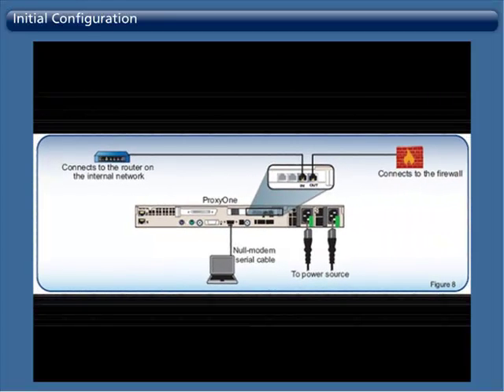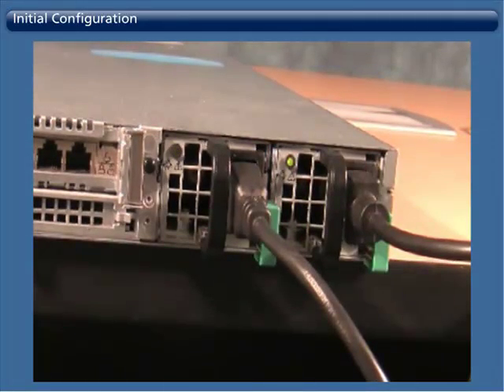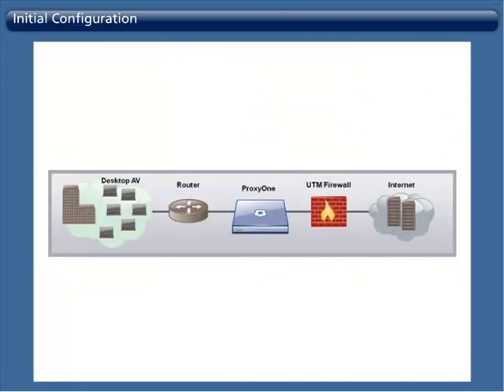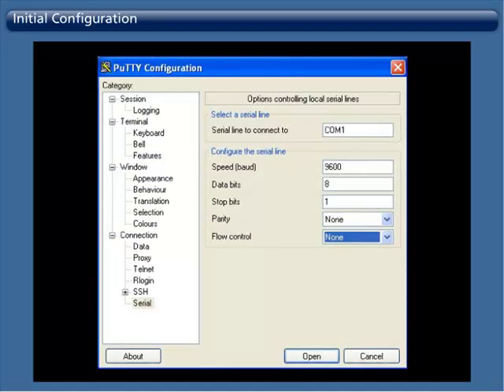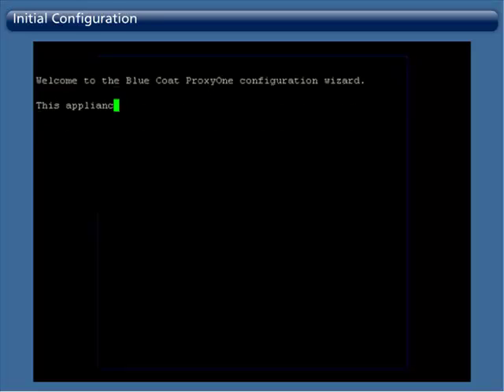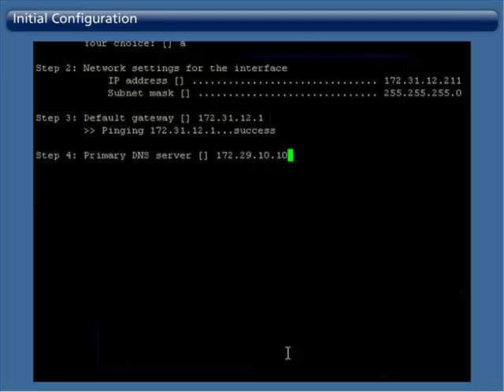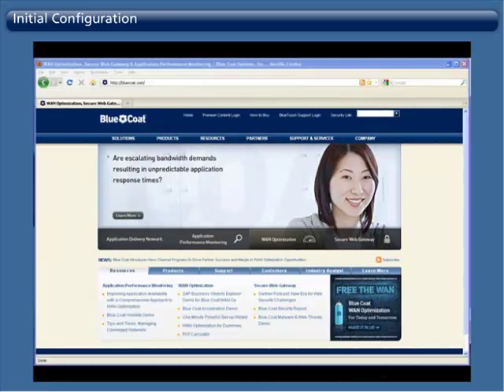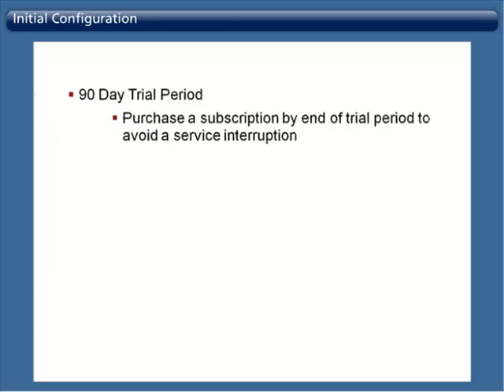ProxyOne Training (Part 3) - Initial Configuration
ProxyOne Training Series. Part 3, Initial Configuration